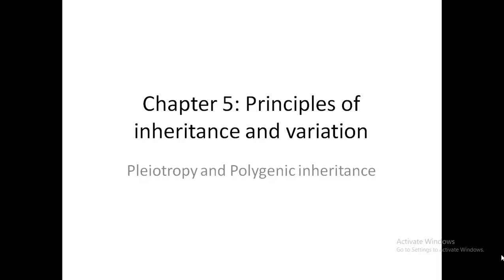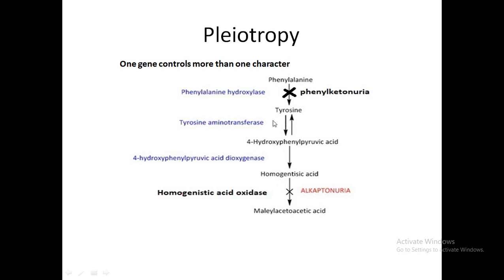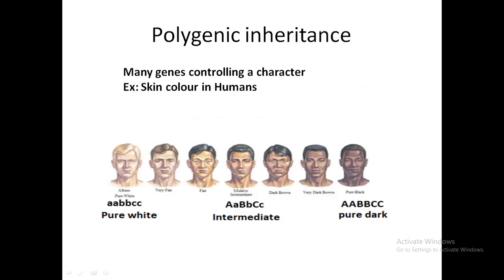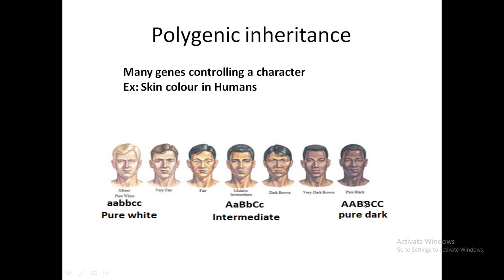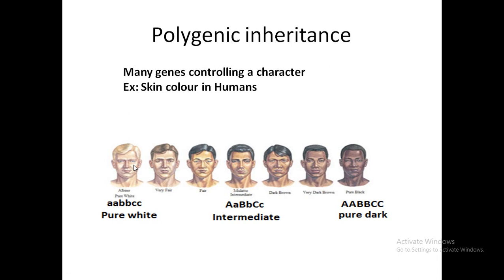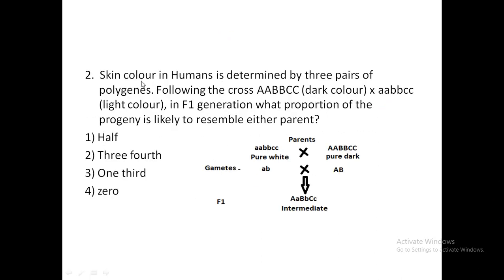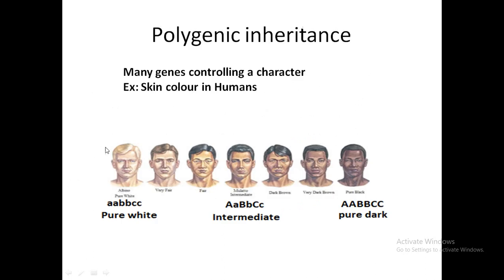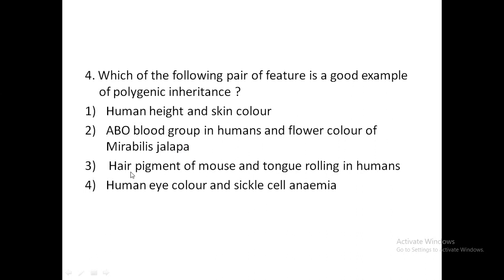Pleiotropy and polygenic inheritance